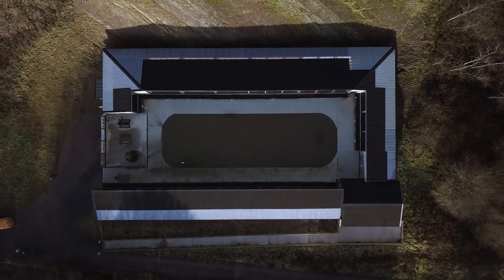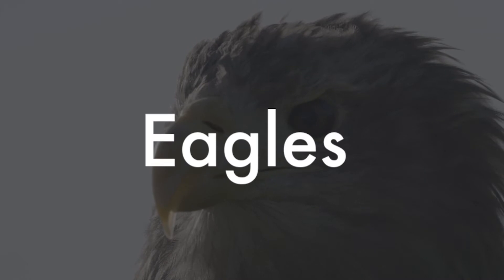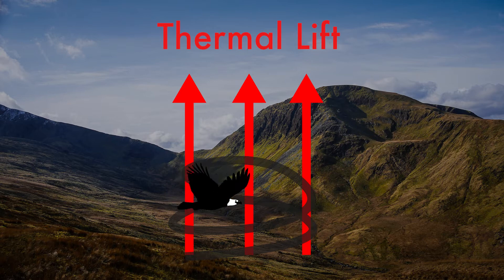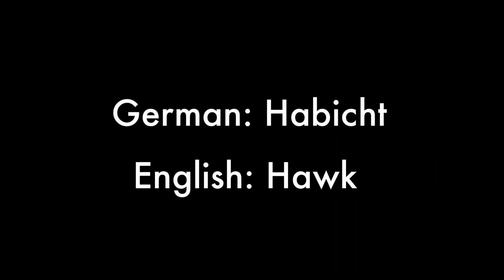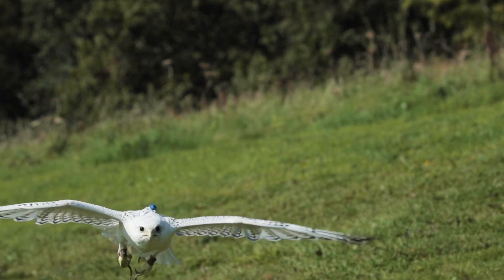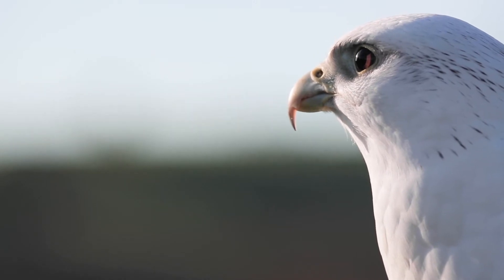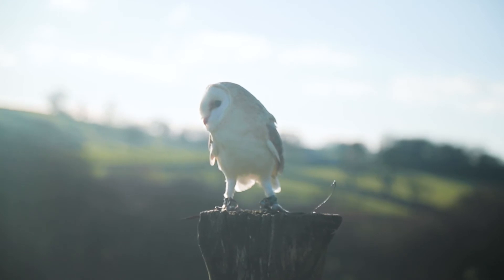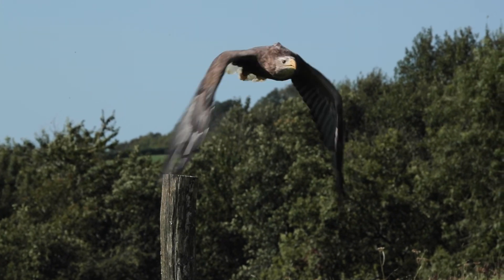The Science in our Skies Introduction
An introduction to S4's The Science in our Skies workshop collection. Meet some of the birds at the British Bird of Prey Centre and learn about their differences.

Sign up to our S4 Science Portal to access the resources for our 'The Science in our Skies' video collection!

Sign up and look out for 'The Science in our Skies' tab!

These videos were filmed and edited by Wildlife Filmmaker and Biologist Lizzie Daly Wildlife and Documentary Filmmaker Benjamin Harris

Many thanks to the staff and birds at the British Bird of Prey Centre! You can learn more about the birds and the awesome work they do

Are you looking for more super cool science resources? 🤔

🔬 We've got loads of fun hands-on science experiments, videos, worksheets, and activities available for both pupils and educators! 🙌